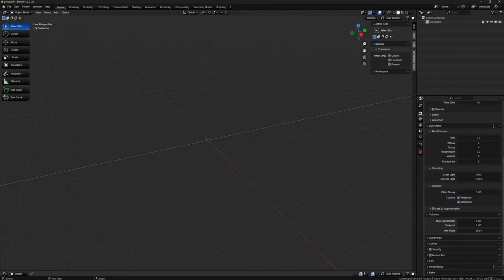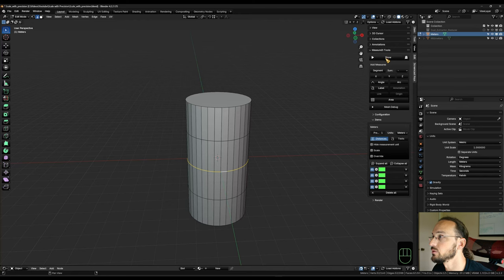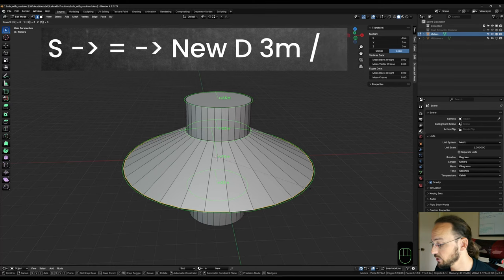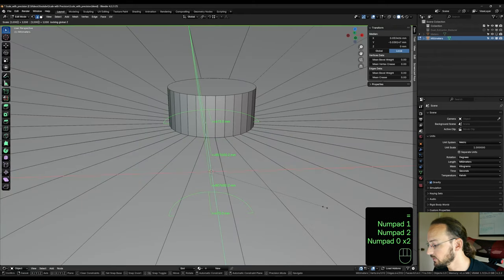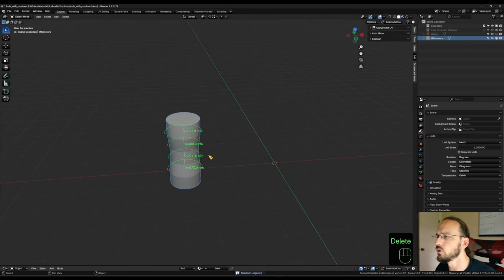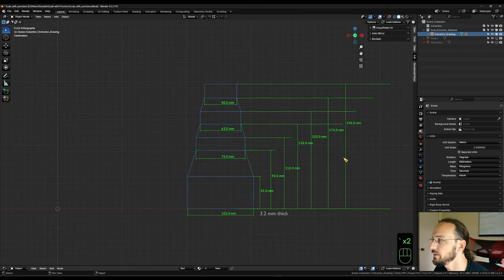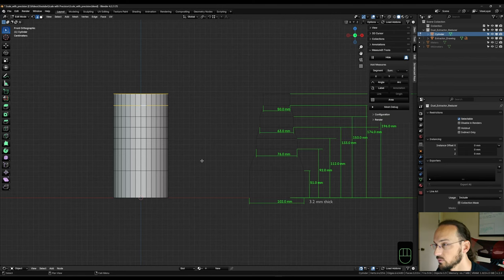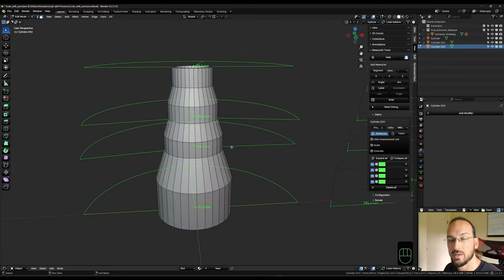Scaling with Precision is Super Easy!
In this beginner-friendly Blender tutorial I will show you how to use the Scale Tool with precision measurements to easily resize sections of an object, specifically loop cuts and diameters on cylinders. I will explain how to use the Scale Tool and what formula to enter to get the precise values and then demonstrate it on a real world example.

Chapters:
0:00 Intro
0:45 The Problem
2:28 Scaling with precision
7:48 Real world example